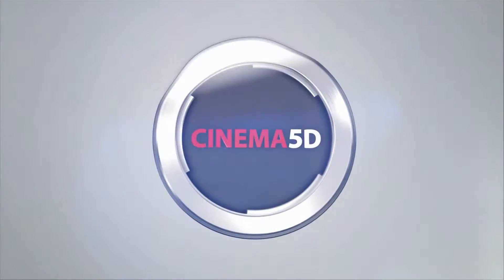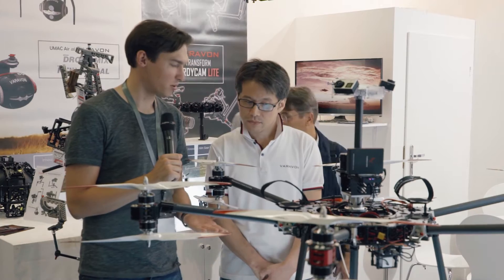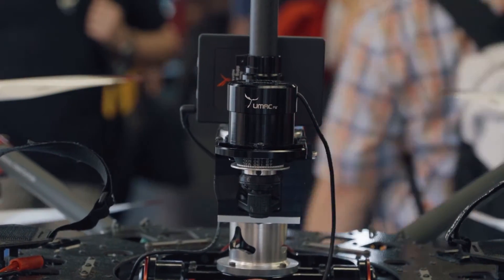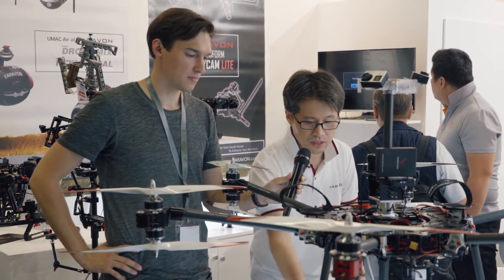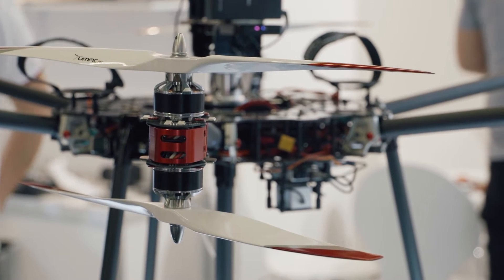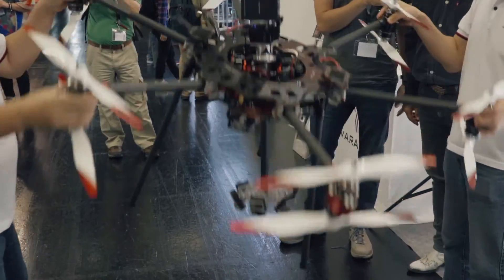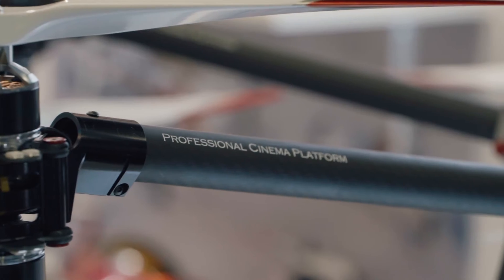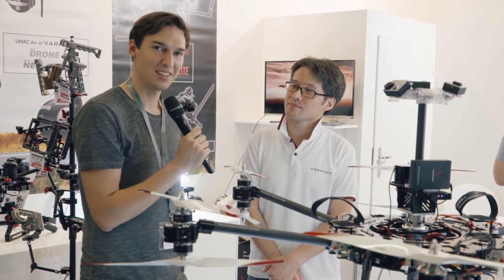Varavon Shows Us a Unique 3-Axis VR Drone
At Photokina 2016 Varavon introduced their new 3-Axis VR Drone for the first time. This drone can take up to 12kg and shoots 360 degree video.